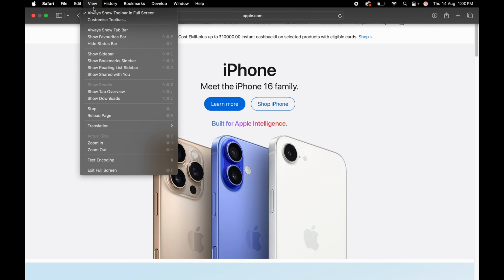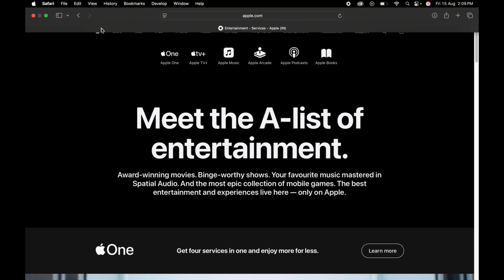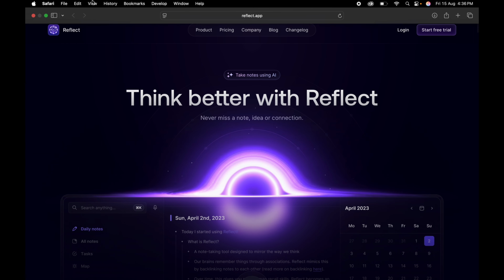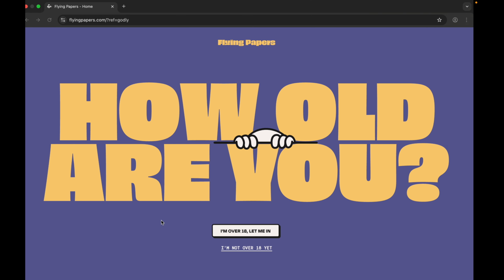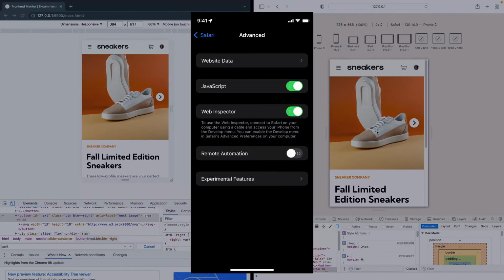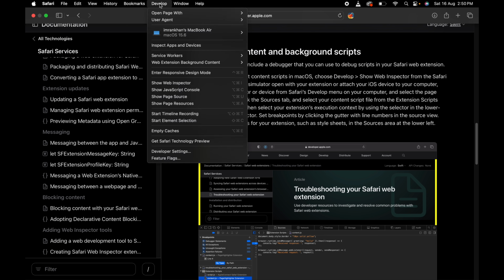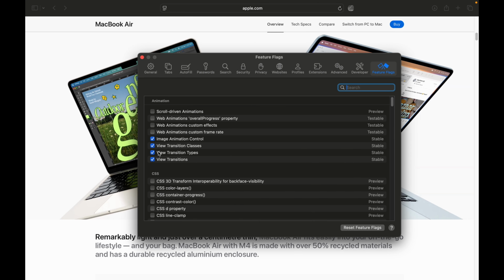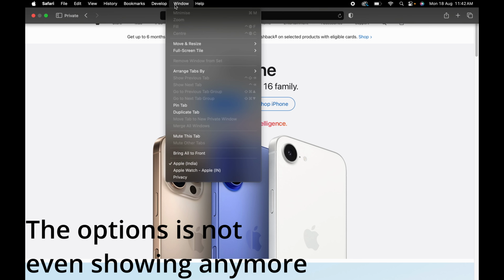Mastering Safari’s Web Inspector – Hidden Features Revealed! (Part 2)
Welcome back to Part 2 of the "Mastering Safari Web Inspector" series! In this episode, I’ll guide you through the powerful View tab and Develop tab, dive into Safari’s Settings menu (found under the Safari menu in the top bar), and explore the Privacy and Security sections. You'll uncover hidden options, understand how these tabs affect your browsing and development workflow, and get actionable tips you likely haven’t seen anywhere else.
Whether you're a web developer, designer, or just curious about Safari's under-the-hood tools, this part will elevate your understanding and productivity.
In this video:
Explore the View tab and its capabilities
Learn how to use the Develop tab effectively
Navigate Safari Settings for advanced customization
Understand the functions within the Privacy and Security tabs
Don’t miss: